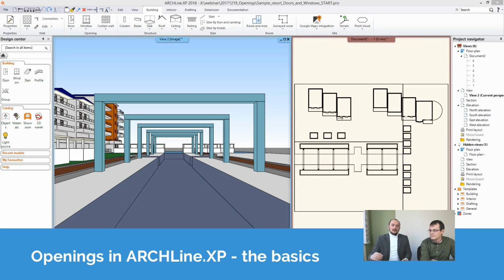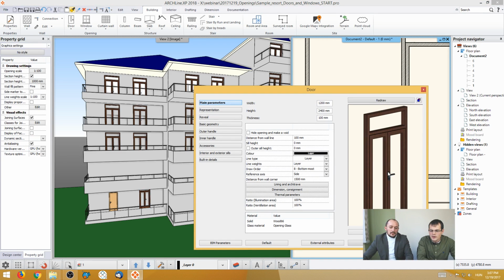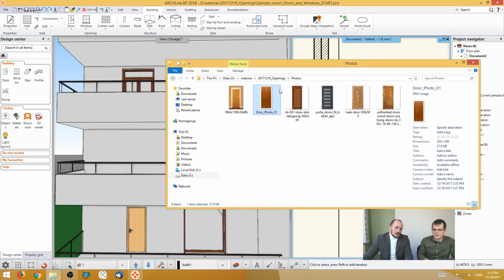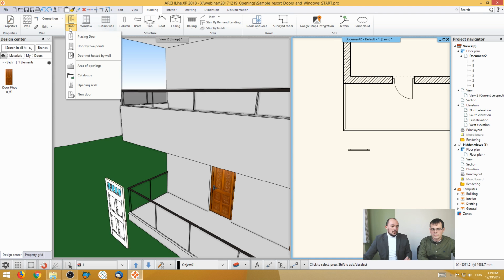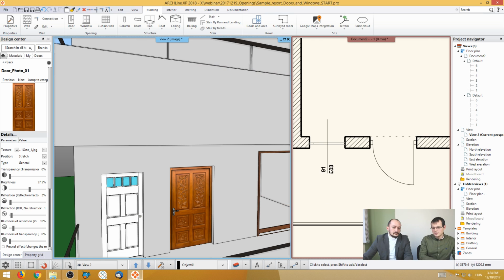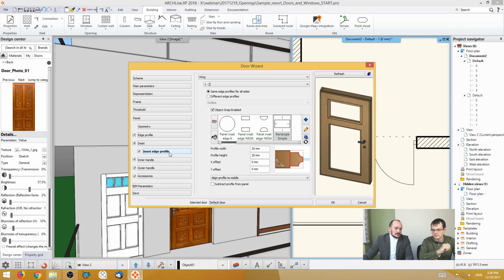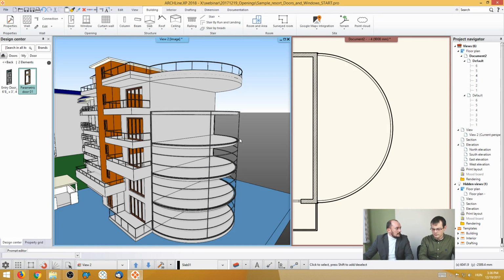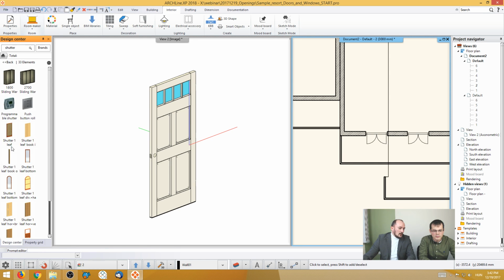Doors and Windows in Your BIM Design - ARCHLine.XP Webinar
Doors and windows are crucial elements of your designs, so you need to know how to handle them in a BIM environment. But what happens when you need to model intricate, customized shapes?

Join our next webinar to see the many opening-related features ARCHLine.XP delivers.

ARCHLine.XP is an architectural design software for BIM (Building Information Modeling), including features for interior design and decoration projects.
ARCHLine.XP supports the multi-disciplinary design process. It helps you to collaborate with co-designers through the IFC, DWG™, and RVT™ formats.
The software includes the whole process of architectural design, interior design and the planning of bespoke furniture.
The complete floor plan, 3D model and project documentation can be created within the software - the furnishing, tiling, lighting processes are fast and easy.
The section views, construction details, printing layouts, schedules, Excel reports, and renderings can be created with just a few clicks.